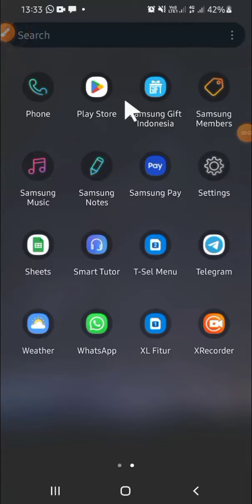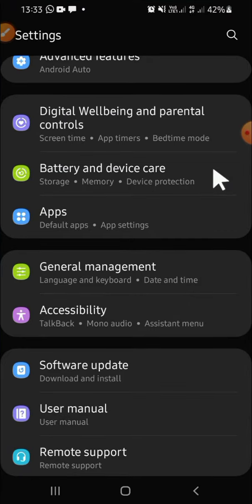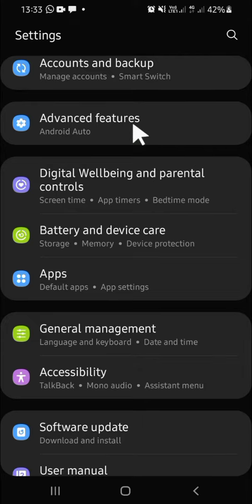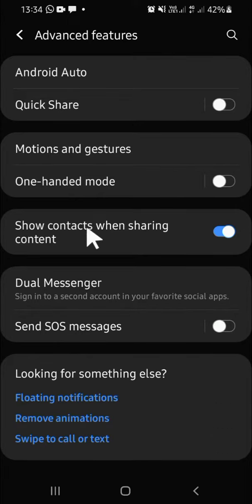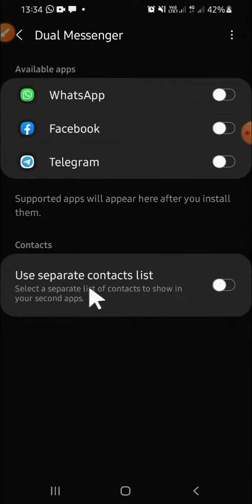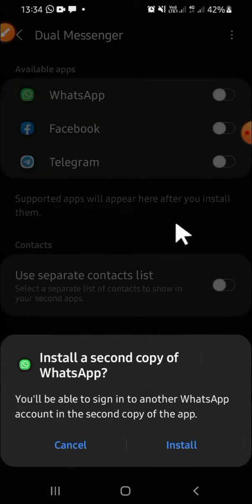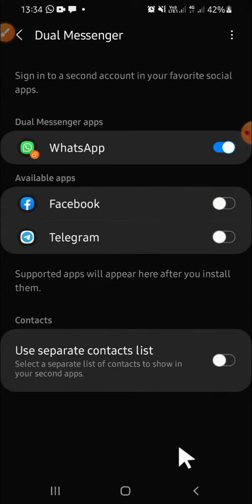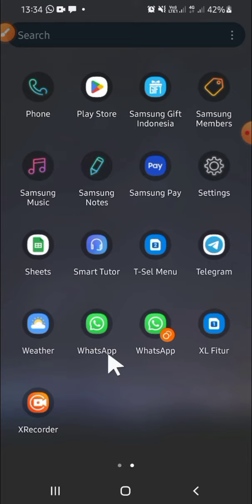~ 🤔 Can You Install Two WhatsApps on Samsung? Yes, Here's How! 📲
Get ready to unlock the power of having two WhatsApp accounts on your Samsung device! In this comprehensive tutorial, we'll guide you through the simple steps to install dual WhatsApp on your Samsung phone.

Are you tired of juggling between personal and professional WhatsApp accounts on separate devices? Say goodbye to the hassle because we're about to make your life easier! With our easy-to-follow instructions, you'll be able to enjoy the convenience of having two WhatsApps on one device in no time.

Installing dual WhatsApp on your Samsung phone is easier than you think. Whether you're using the latest Samsung Galaxy model or an older version, our method works like a charm. No complicated procedures or technical knowledge required – just follow along step by step, and you'll have dual WhatsApp up and running smoothly.

To begin, we'll walk you through accessing the Advanced Features settings on your Samsung device. From there, we'll show you how to enable the Dual Messenger feature and select WhatsApp as the app you want to duplicate. Once you've completed these simple steps, you'll have a second instance of WhatsApp installed on your device, ready to use independently.

But that's not all – we'll also provide some valuable tips and tricks to help you make the most out of your dual WhatsApp experience. From managing notifications to customizing each account, we've got you covered.

So, are you ready to take your WhatsApp game to the next level? Watch our tutorial now and join the millions of Samsung users who are enjoying the convenience of dual WhatsApp!